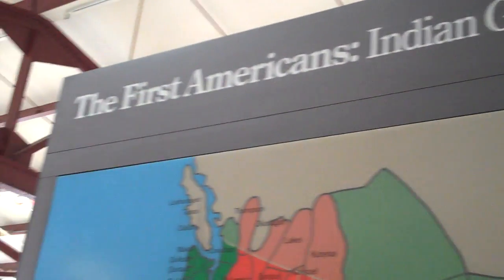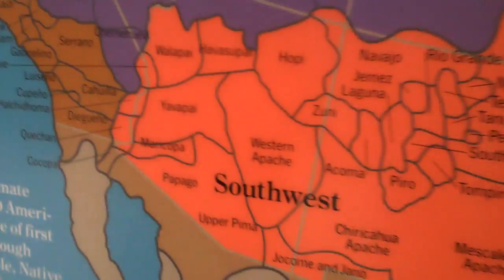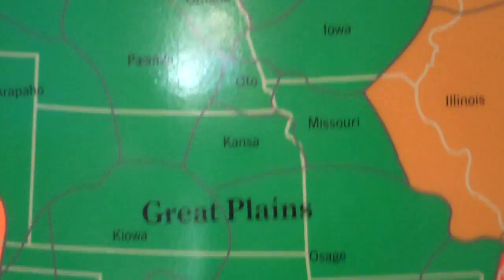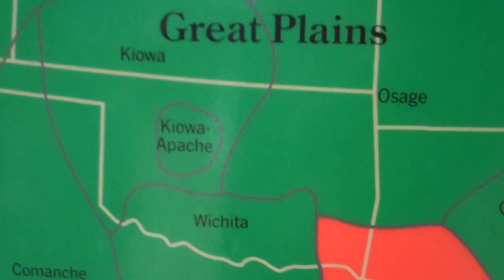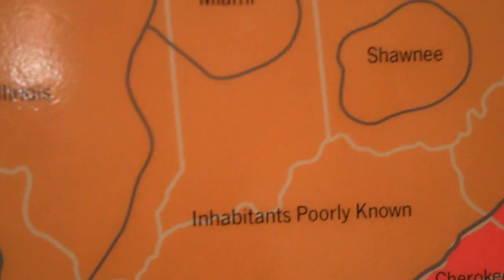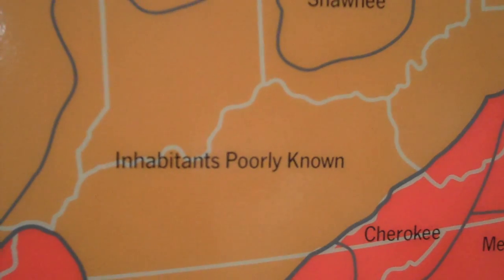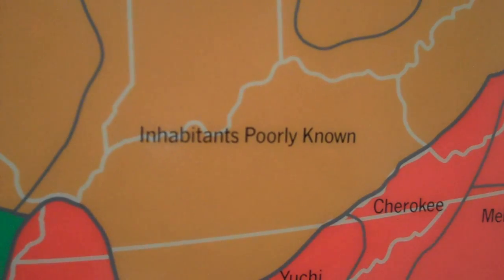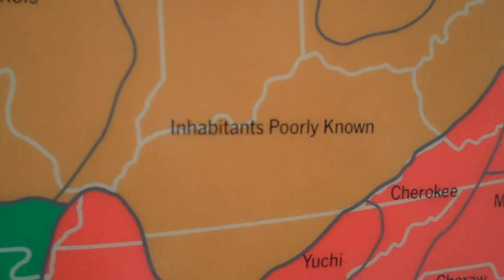History With Dad Part 5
Dad explains to Tristan his genealogical origins.